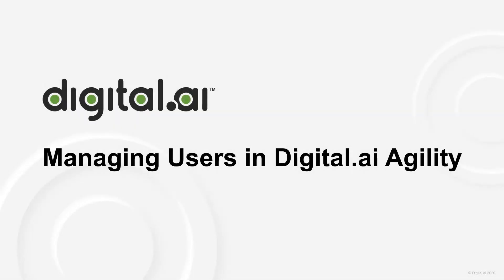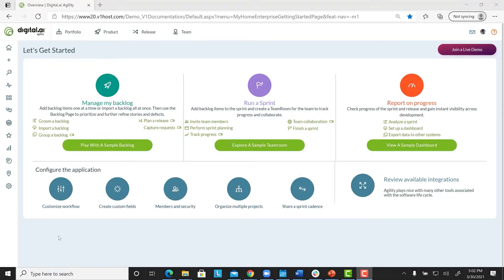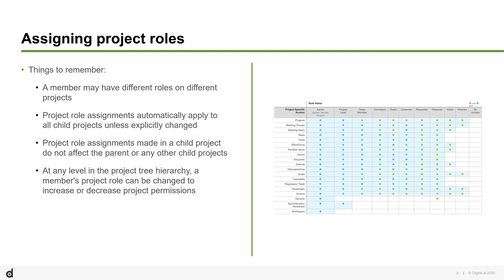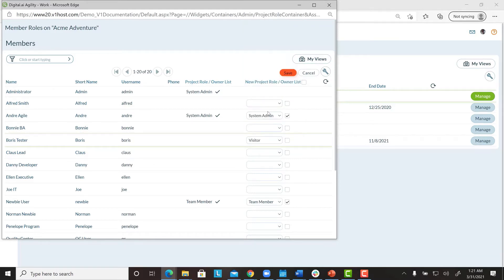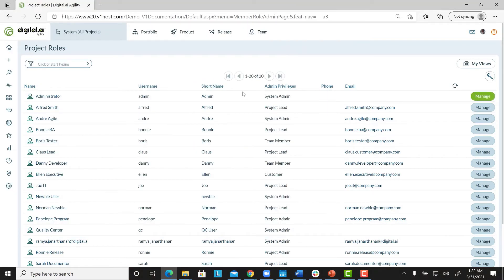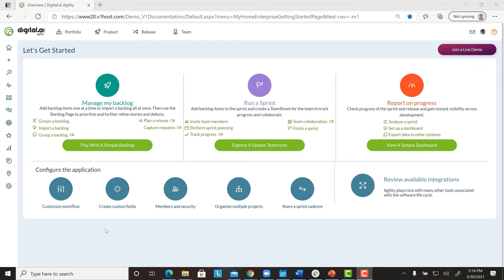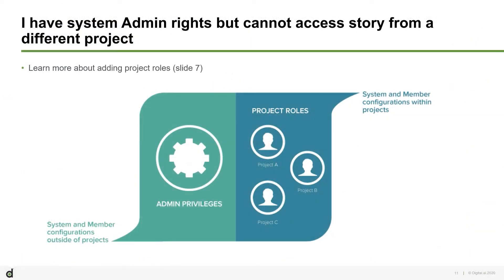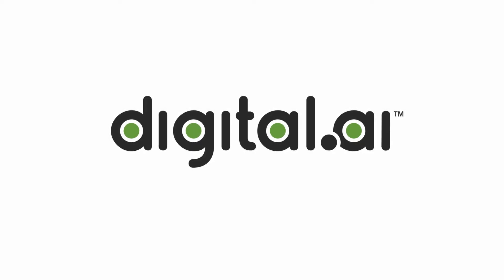Managing Users in Digital.ai Agility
Tune into this short demo to learn about managing users in Digital.ai Agility.